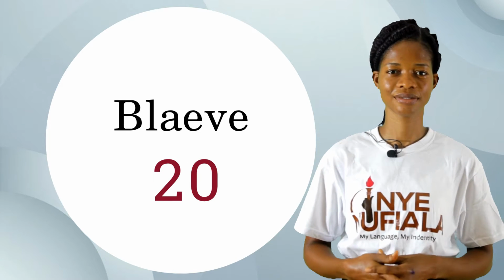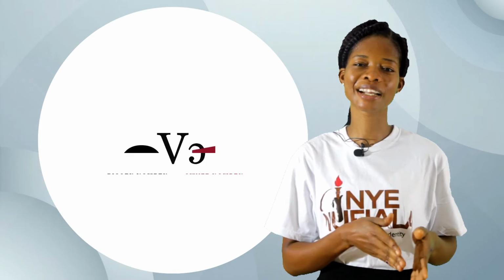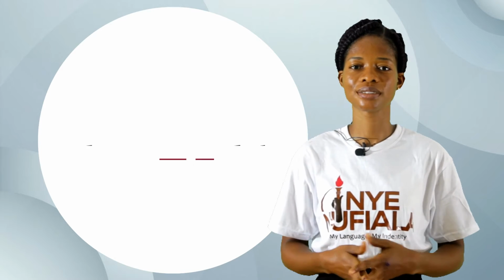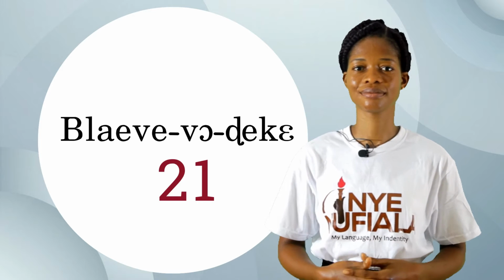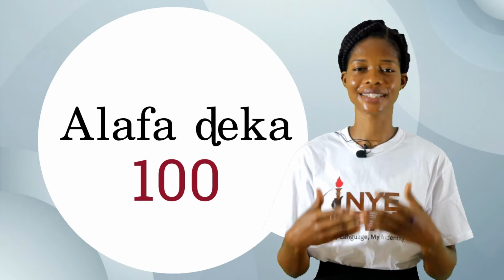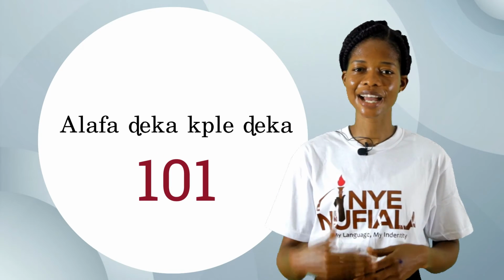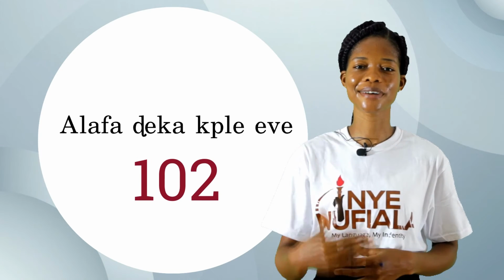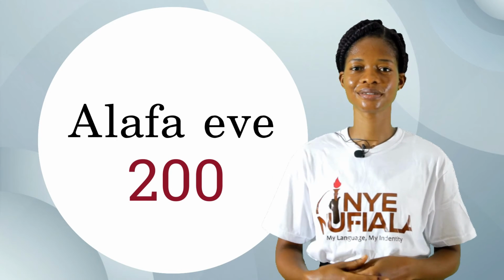How to count from 0 to 1000 (Numerals in Ewe)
Xexlẽmedzesiwo Numerals
0 (nanekeo) Zero
1 (ɖeka) One
2 (eve) Twot
3 (etɔ̃) Three
4 (ene) Four
5 (atɔ̃) Five
6 (ade) Six
7 (adre) Seven
8 (enyi) Eight
9 (asieke) Nine
10 (ewo) Ten
11 (wuiɖekɛ) Eleven
12 (wuieve) Twelve
13 (wuietɔ̃) Thirteen
14 (wuiene) Fourteen
15 (wuiatɔ̃) Fifteen
16 (wuiade) Sixteen
17 (wuiadre) Seventeen
18 (wuienyi) Eighteen
19 (wuiasieke) Nineteen
20 (blaeve) Twenty
Counting from above twenty, we introduce a certain particle, “vɔ” in between the numbers to
signify that the bigger number is more by the smaller number. For instance, when we say blaeve-
vɔ-ɖekɔ, it means, twenty is more by one. This is how it goes.
21 (blaeve-vɔ̃-ɖekɛ) … Twenty-one …
30 (blaetɔ̃) Thirty
31 (blaet- vɔ-ɖekɛ)… Thirty-one …
40 (blaene) Forty
41(blaene-vɔ-ɖekɛ) … Forty-one …
50 (blaatɔ̃) Fifty
51 (blaat-vɔ-ɖekɛ) … Fifty-one
60 (blaade) Sixty
61 (blaade-vɔ-ɖekɛ) … Sixty-one…
70 (blaadre) Seventy
71 (blaadre-vɔ-ɖekɛ) … Seventy-one …
80 (blaenyi) Eighty
81 (blaenyi-vɔ-ɖekɛ) … Eighty-one …
90 (blaasieke) Ninety
91 (blaasieke-vɔ-ɖekɛ) … Ninety-one
100 (alafa ɖeka) One hundred
101 (alafa ɖeka kple ɖeka) … One hundred and one …
1000 (akpe ɖeka) One thousand